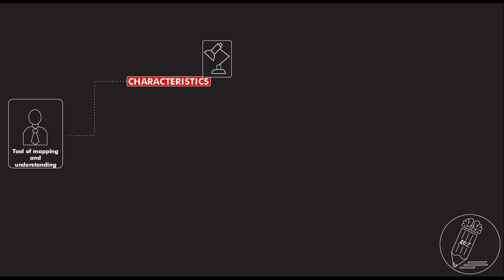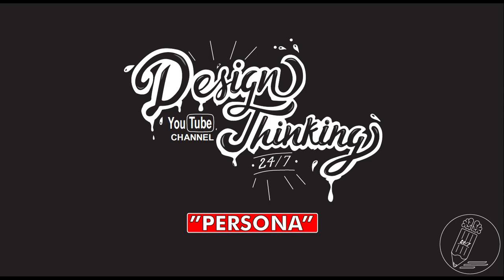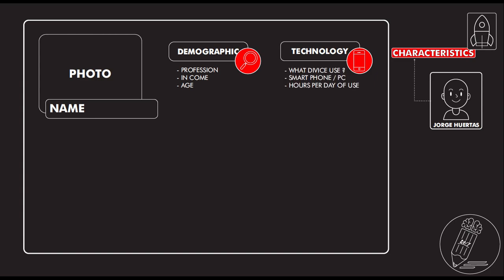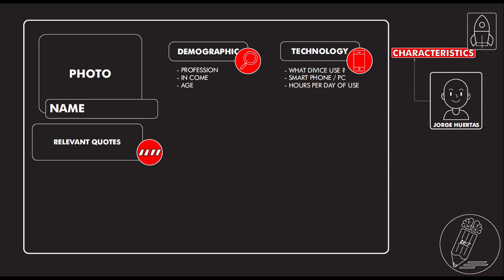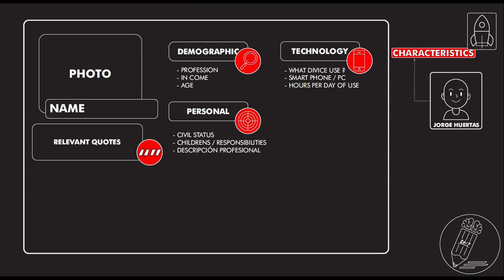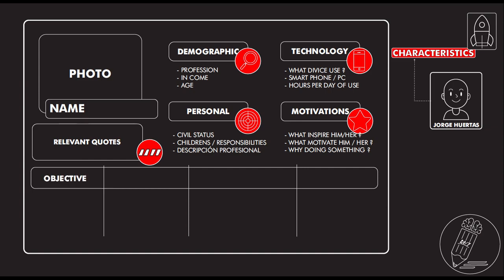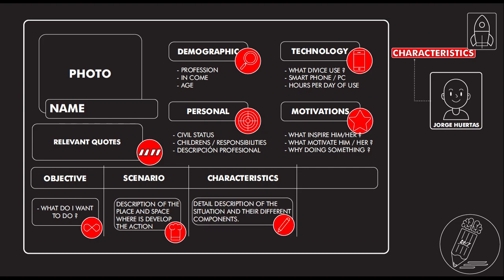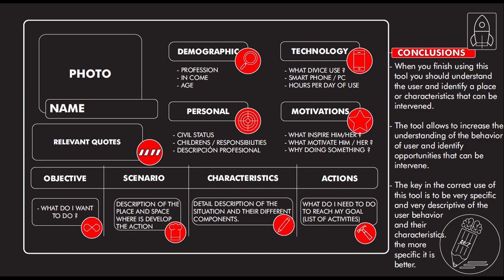What is and how to use the tool "PERSONA"? How does it works? Step by step. Temp 14 - Ep 214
VideoTutorial explaining What is and how to use the tool "PERSONA".